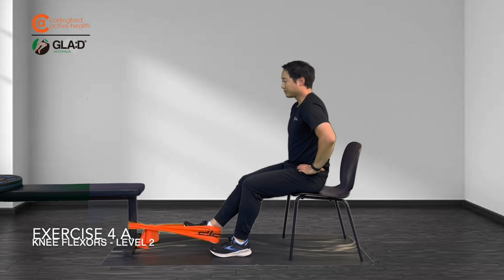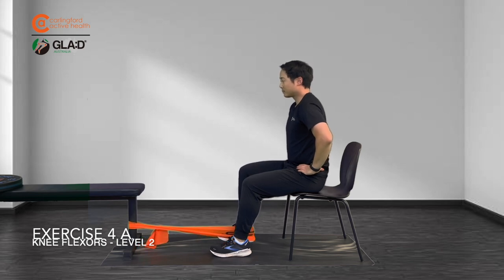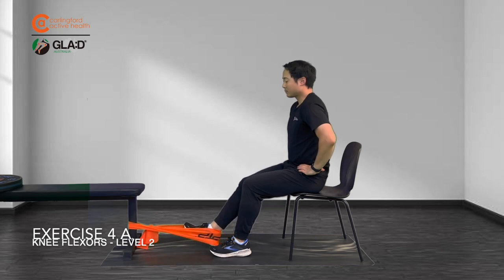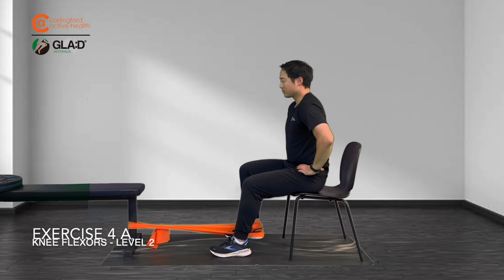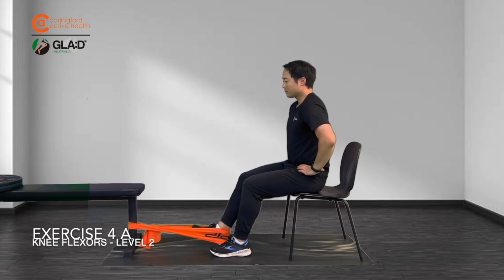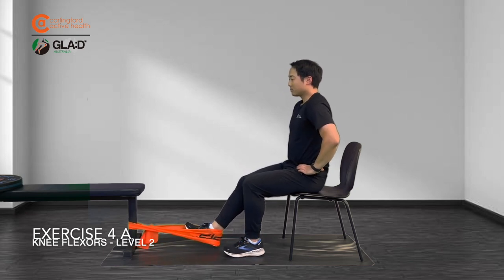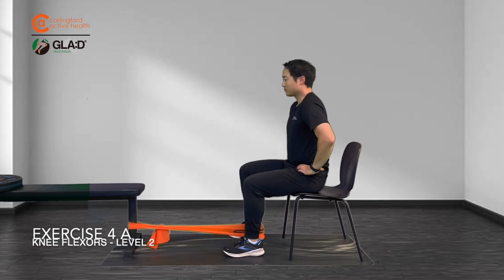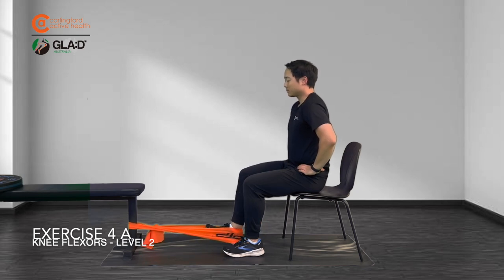GLA:D® Exercise 4A Knee Flexors Level 2